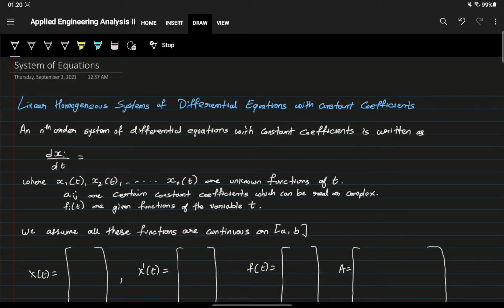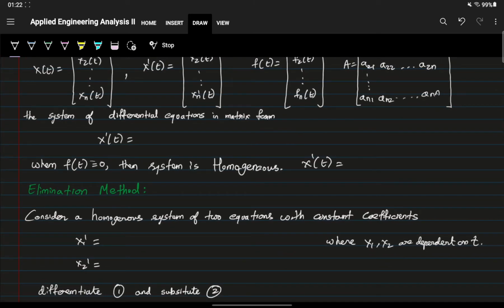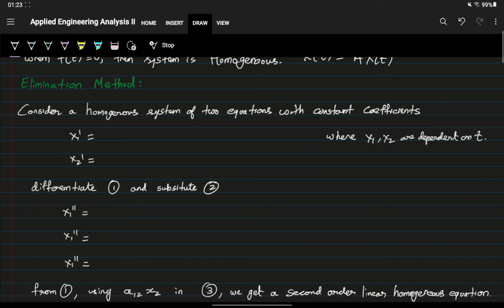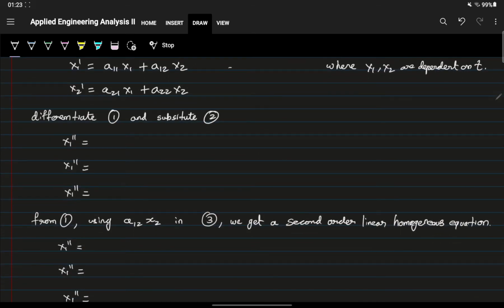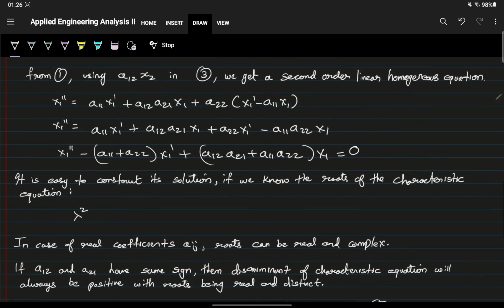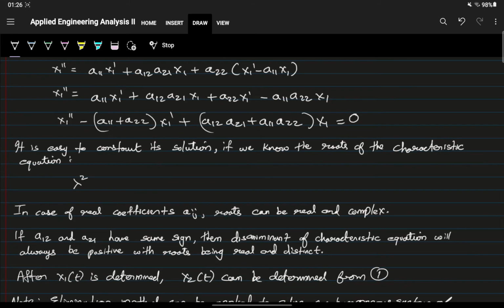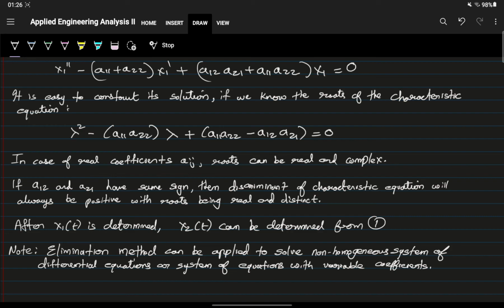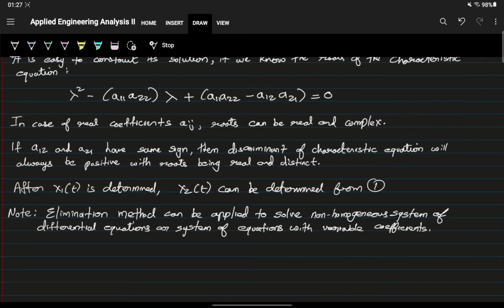Engineering Analysis II: System of Equations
Linear Homogenous Systems of Differential  Equations  with Constant Coefficients